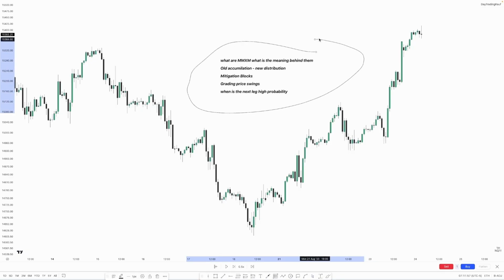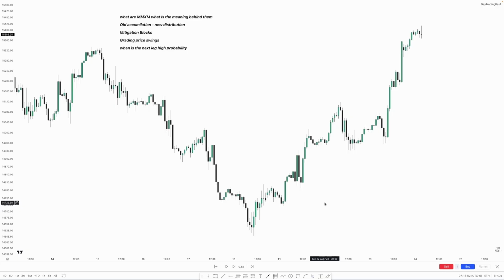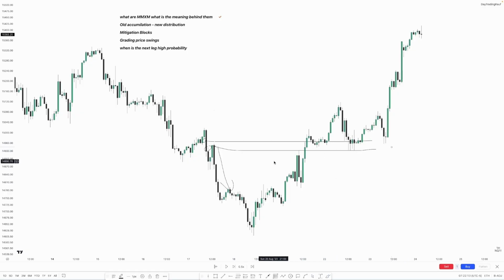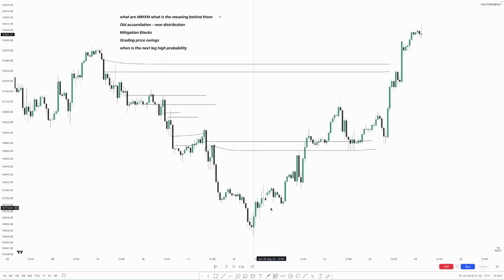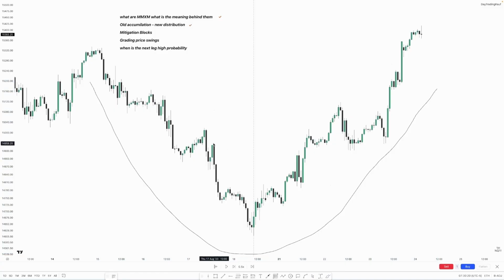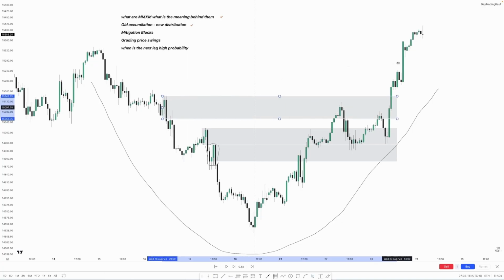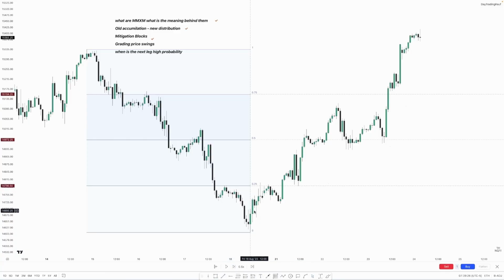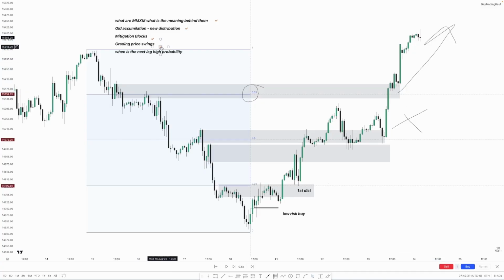DayTradingRauf | ICT MMXM Models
In this episode of TTalks we are joined by DayTradingRauf.   @DayTradingRauf  talks about what MMXM is, the meaning behind them, Old accumulation - New Distribution, Mitigation Blocks, Grading Price Swings, as well as when the next leg is high probability. He also talks about breakaway gaps and the silver bullet. No matter how much you know about ICT Market Maker Models, this is a must watch!

0:00 Intro
1:28 What Are MMXM Models
4:30 Old Accumulation - New Distribution
7:05 Smart Money Reversal
9:10 Mitigation Blocks
13:25 Grading Price Swings
16:30 High Probability
17:30 Outro